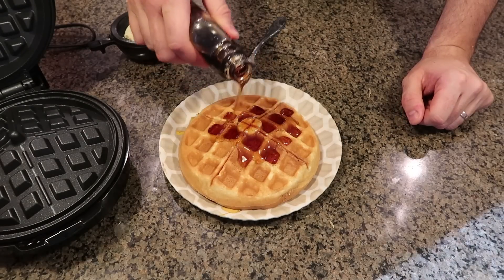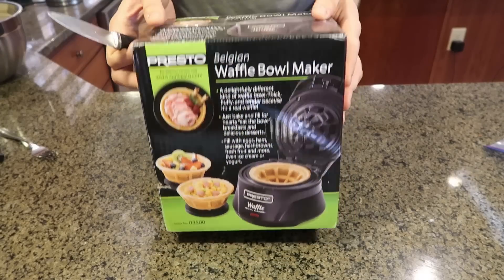5 Waffle Maker That Will Blow your Mind!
How to make waffles using waffle maker?